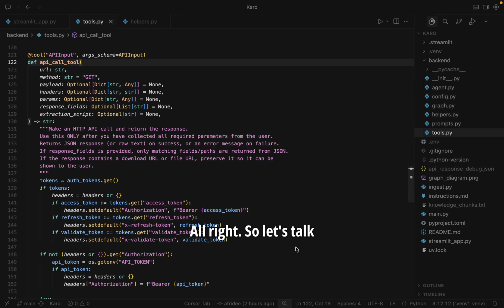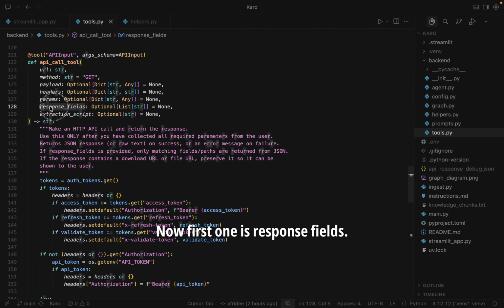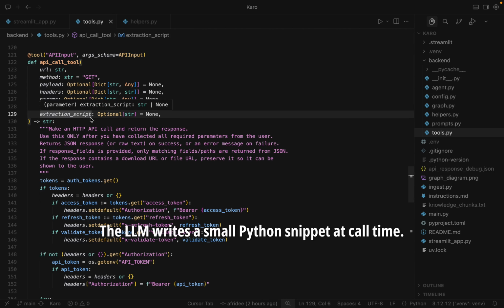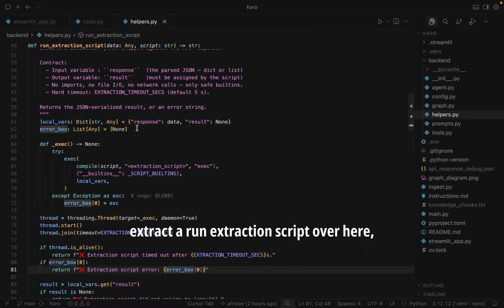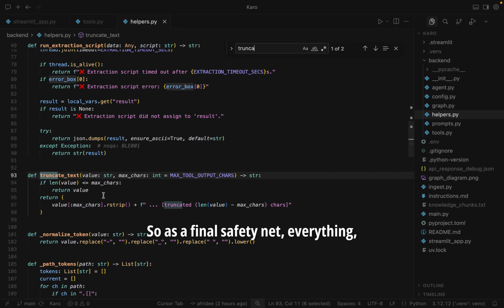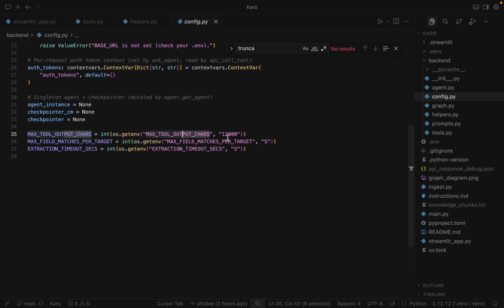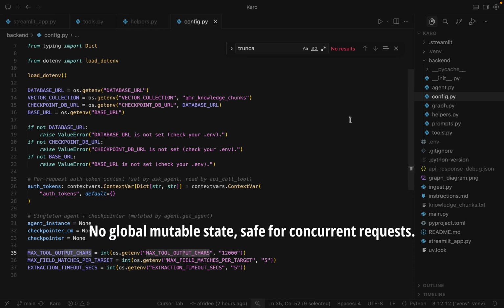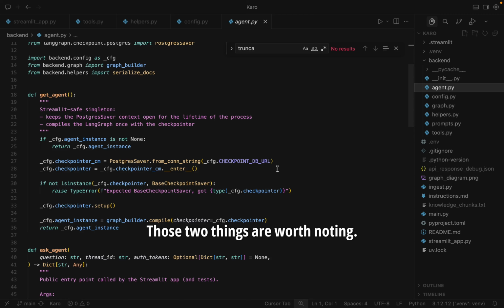Karo Engineering — Sandboxed Extraction & Token Management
When you give an LLM access to APIs, the biggest cost risk is token bloat — massive JSON responses flooding the conversation context. Karo solves this at the tool level.

In this video, I explain two extraction strategies built into the API call tool. First, response_fields — pass a list of field names or dotted paths and only matching values come back. Second, extraction_script — the LLM writes a Python snippet at call time that runs in a restricted sandbox with no imports, no file I/O, and a hard 5-second timeout. The full API response never enters the message history. I also cover per-request auth via ContextVars and the single-Postgres architecture for vectors, checkpoints, and application data.

Built with: Python threading, sandboxed exec, ContextVars, pgvector, PostgresSaver